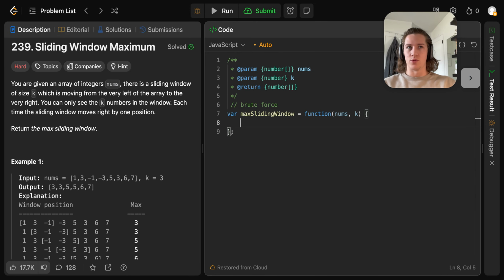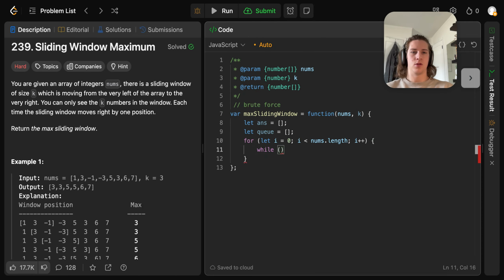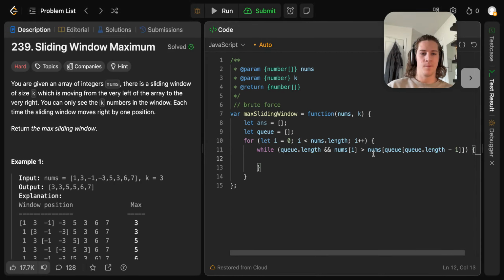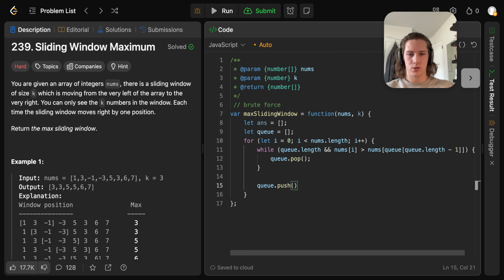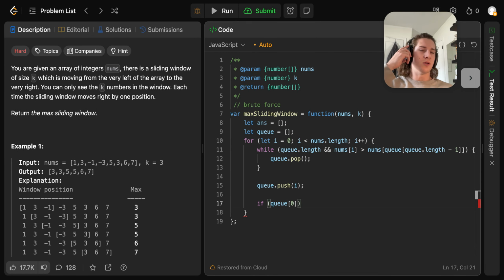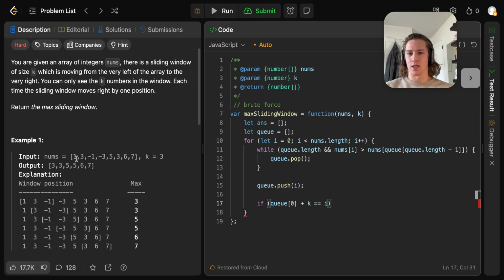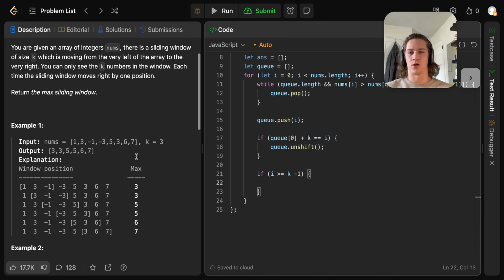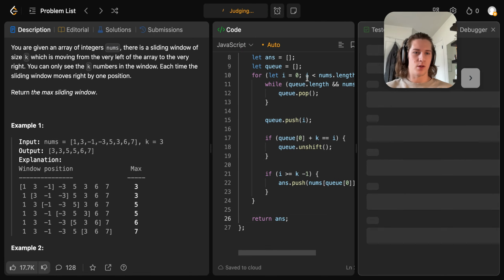Sliding Window Maximum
How to find the sliding window maximum of an array of numbers using monotonic decreasing queue in JavaScript. LeetCode #239